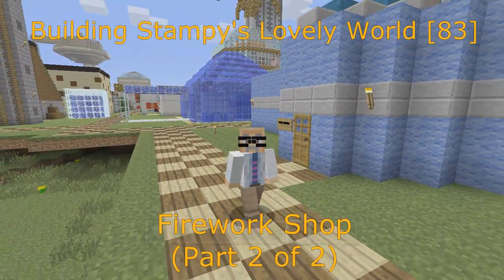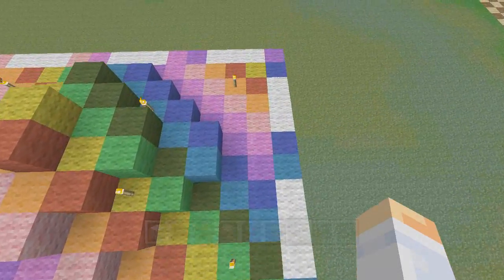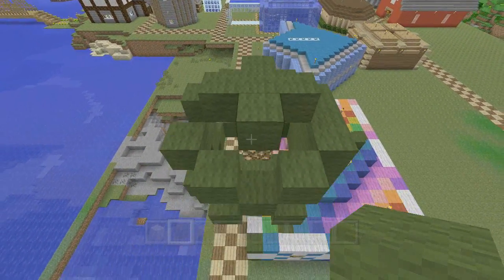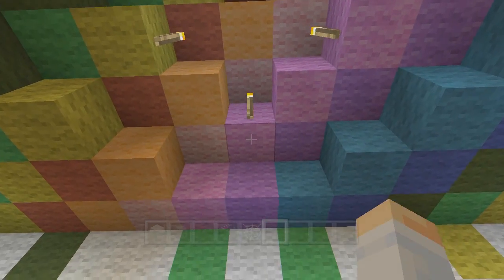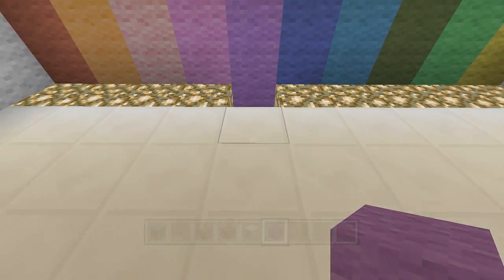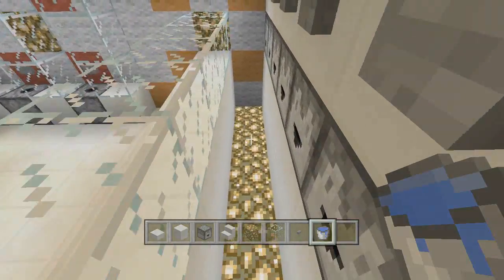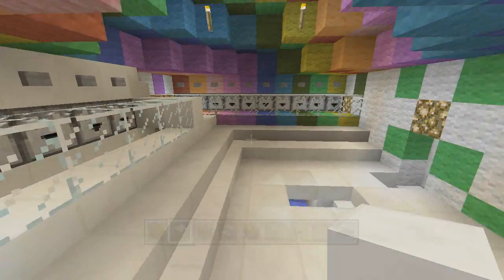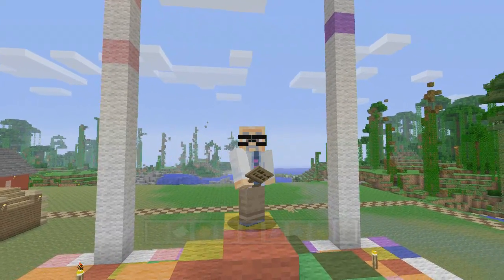Building Stampy's Lovely World [83] - Firework-Shop (Part 2 of 2)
In this episode we finish Stampy's Firework-Shop.  Up next we build the book store and we'll furnish William Beaver's cave!  Coming soon -  we'll update the path to the bridge and add the new fountain and river.